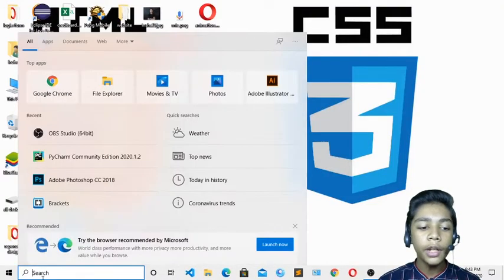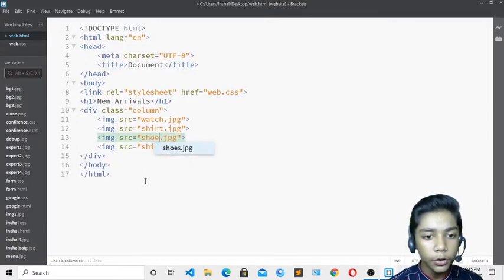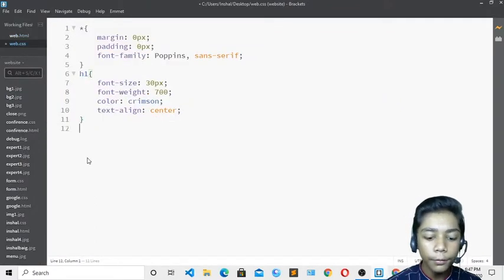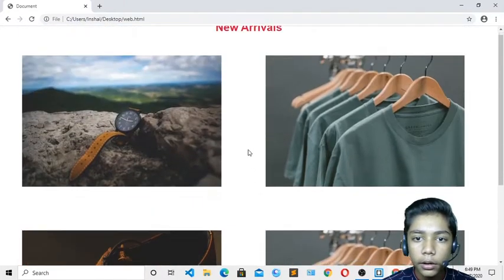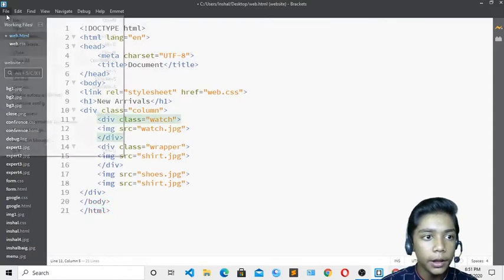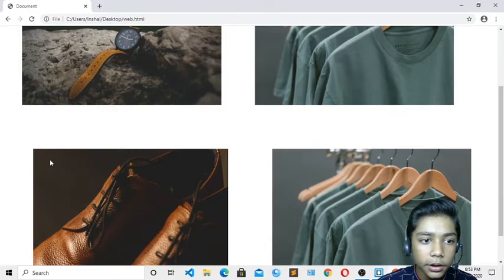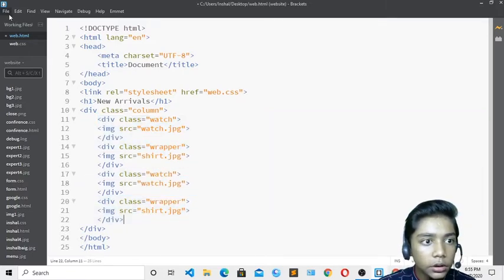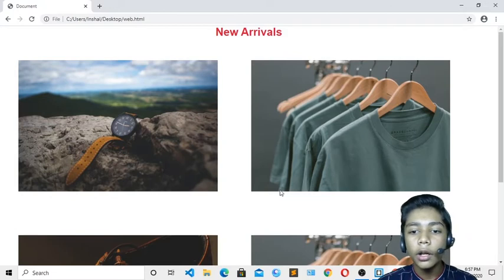How to Make Product Display Page in HTML and CSS for intermediate level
This video is about How to Make Product Display Page in HTML and CSS for intermediate level